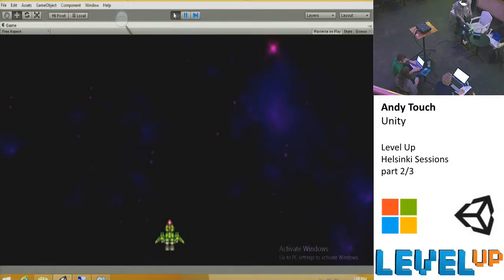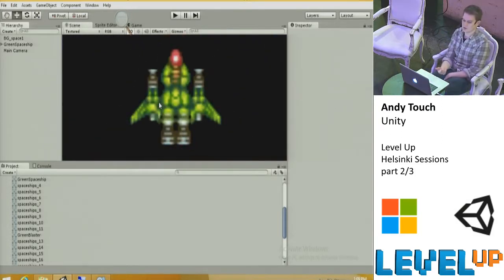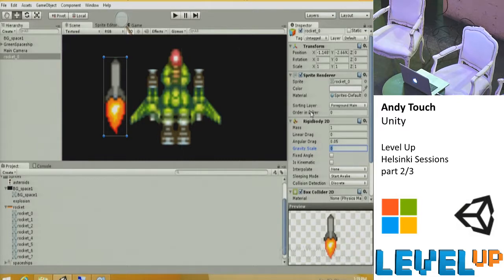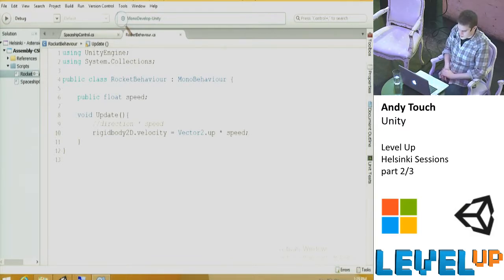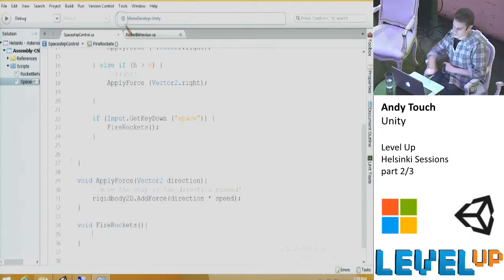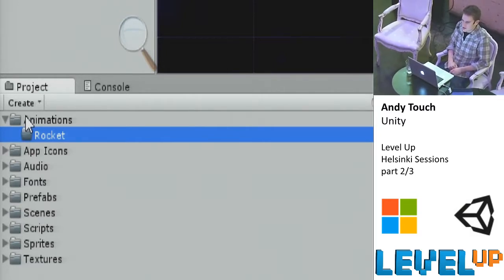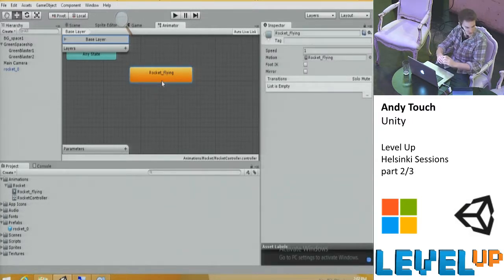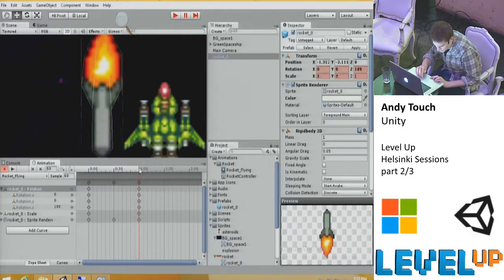LevelUp -Helsinki sessions, Part 2/3, Andy Touch, Unity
LevelUp
-Helsinki sessions, Part 2/3,
Andy Touch, Unity